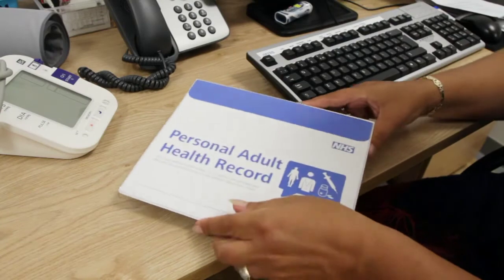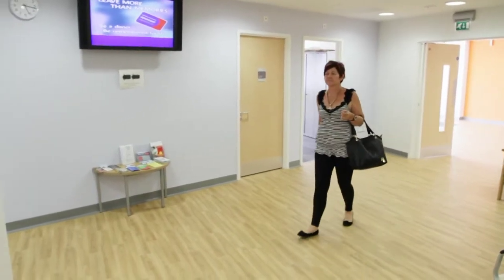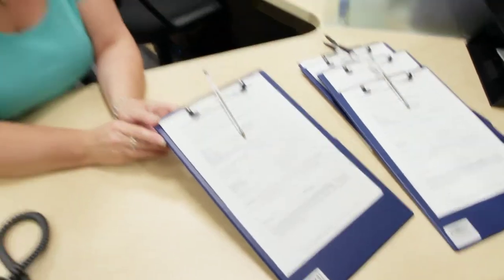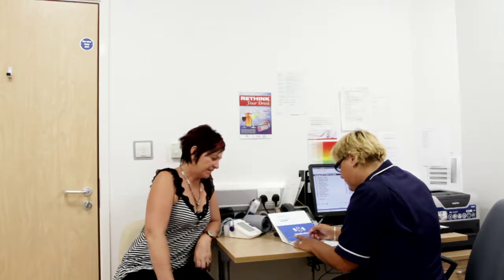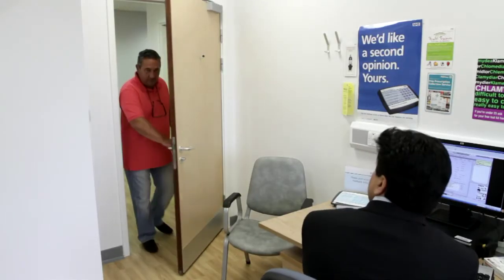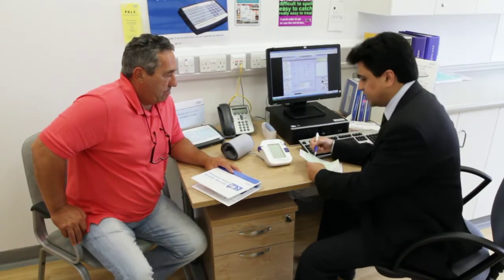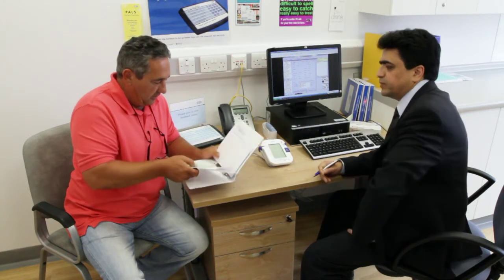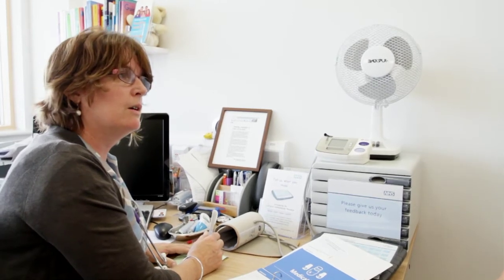PAHR - Its Your Choice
PAHR, Personal Adult Health Record,  is your personal health record, it is for you to use and keep and take with you whenever you go and see someone about your health.

The PAHR scheme enables the Gypsy and Traveller community to carry their own health records with them.

This provides benefits when visiting Health Centres and Surgeries.

Health records can be readily accessed prior to consultation and updated following treatment.

The health record is private and personal to the Traveller and it is for them to decide who to share it with.

This is an NHS initiative on the south-east coast and in the West Midlands.